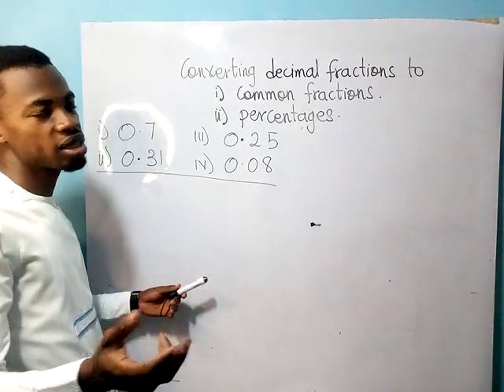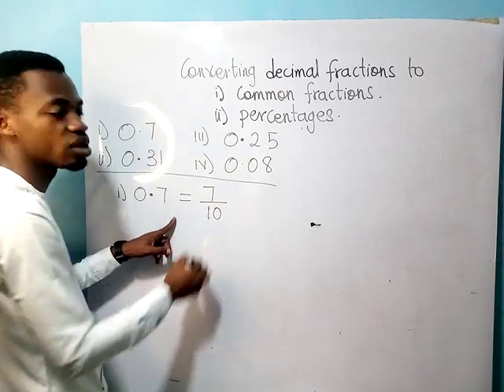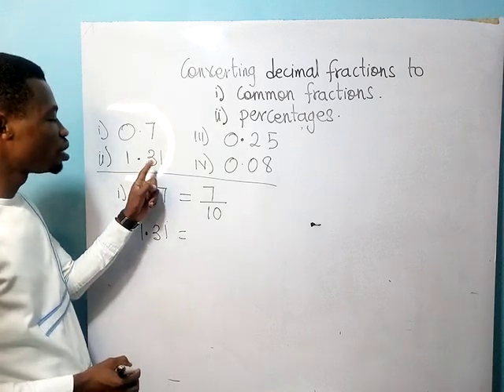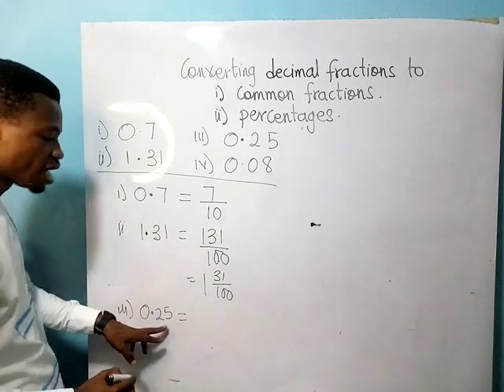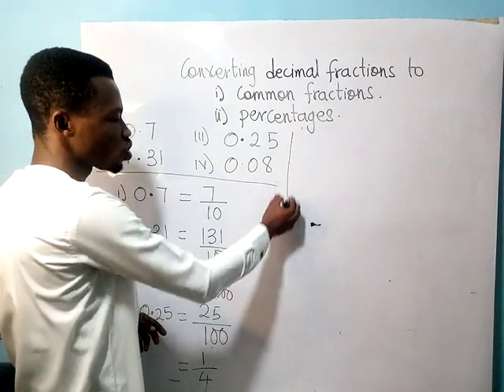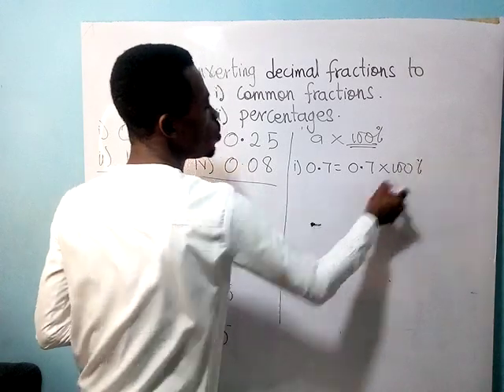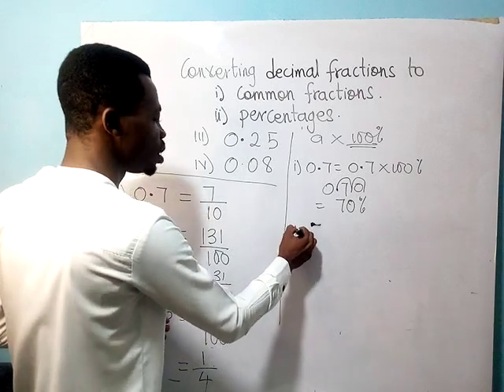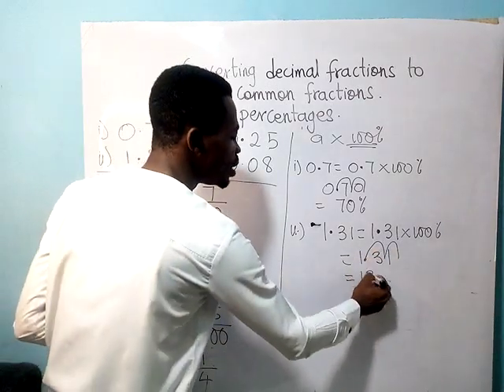Converting Decimal Fractions to common fractions and percentages.